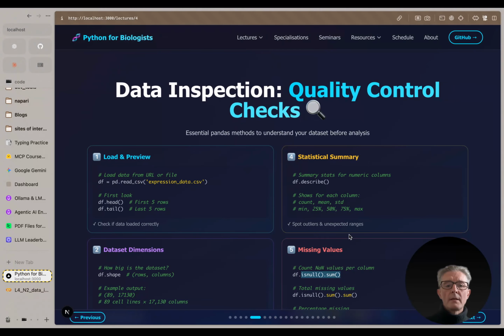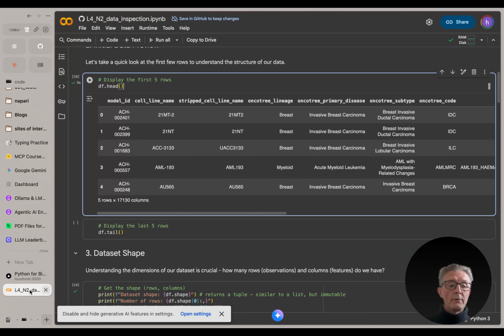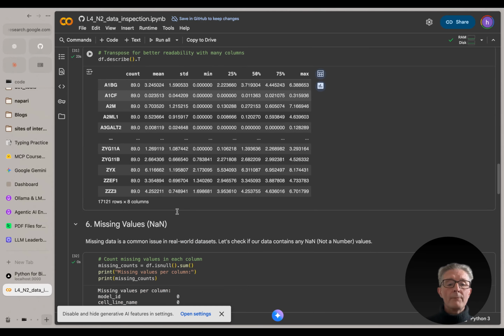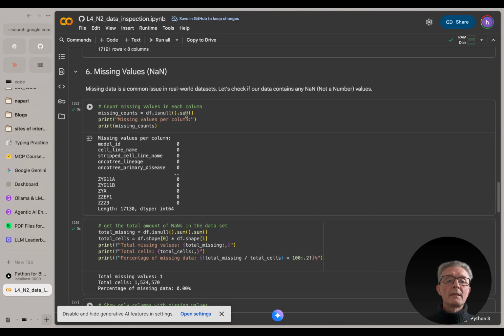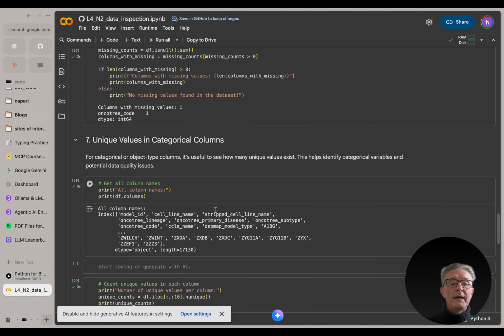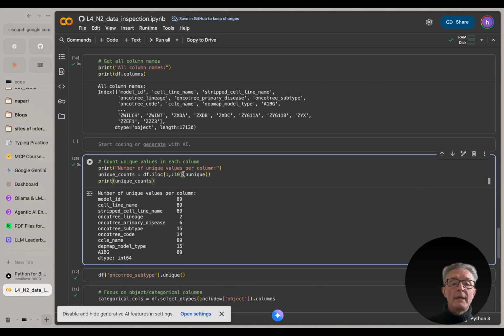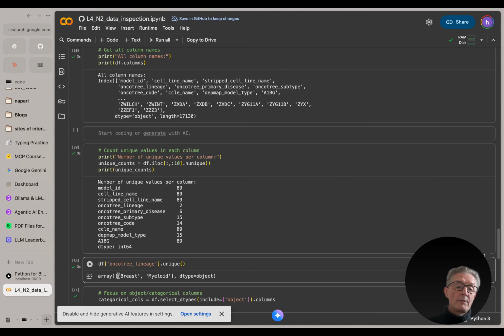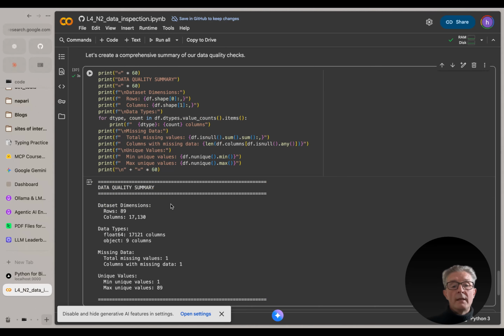lecture4 4 df inspection